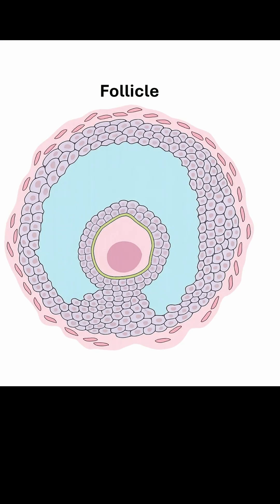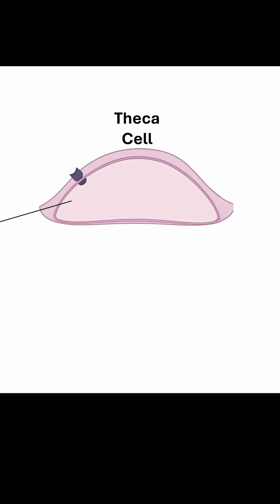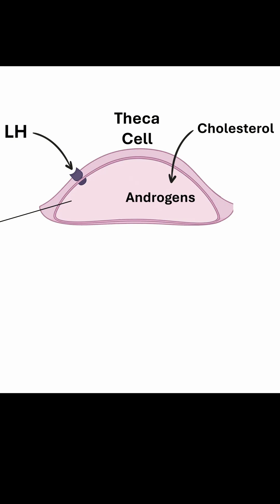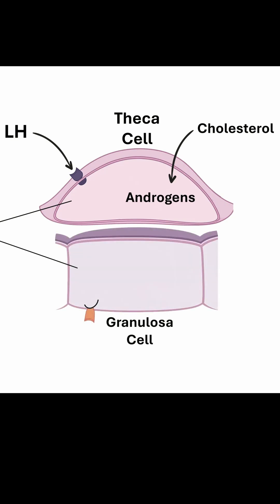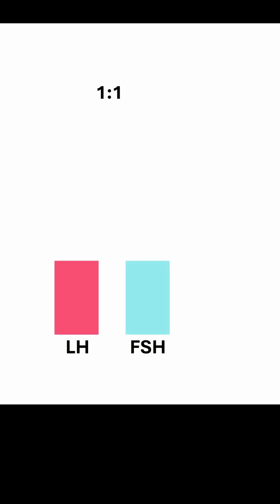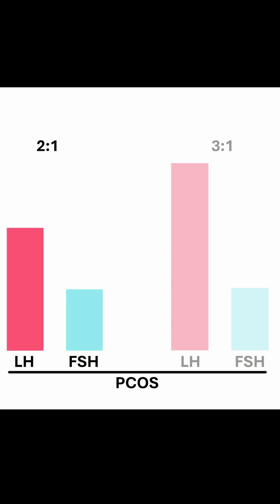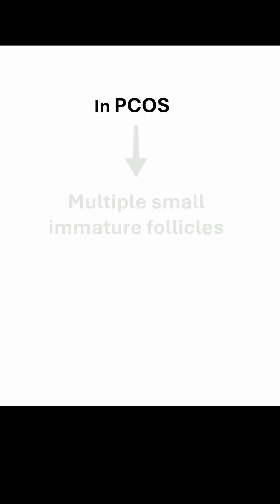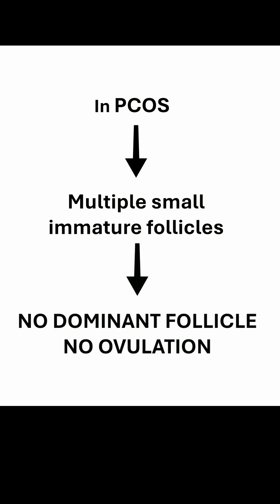PCOS Hormonal Imbalance Explained | LH:FSH Ratio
At the center of PCOS is hormonal imbalance.
Inside the follicle:

Theca cells (with LH) make androgens from cholesterol.

Granulosa cells (with FSH) convert androgens into estrogen.

But in PCOS:
✔️ LH is much higher than FSH → more androgens than estrogen
✔️ Excess androgens → insulin resistance
✔️ Insulin resistance → even more androgens
✔️ LH:FSH ratio rises above 2:1 or 3:1 → follicles remain immature, no ovulation

Why is LH high? Genetics, excess androgens, insulin resistance, adrenal hormones, and low progesterone all contribute.